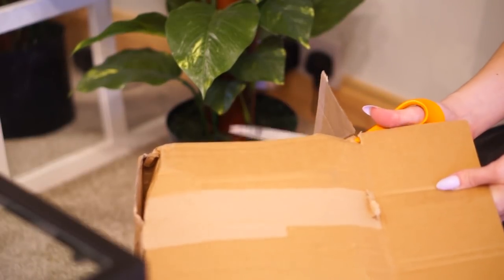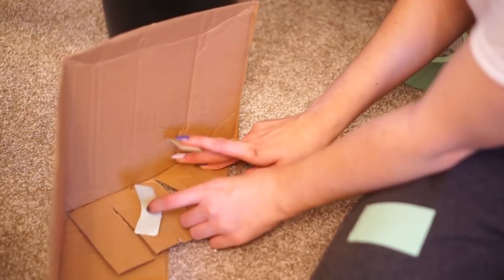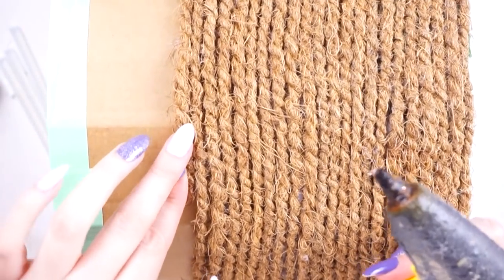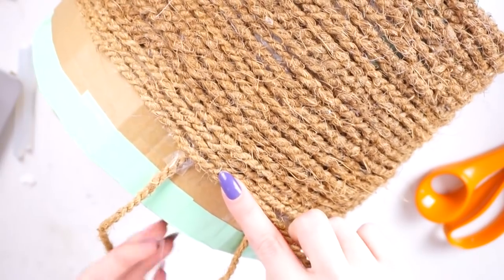DIY BOHO PLANTER BASKET *TRASH TO TREASURE* #2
Hello everyone! Thanks for joining me again, so happy ahhhhhh!

Today i wanted to show you how i made this boho inspired basket which i am using as a planter for my faux tree in my living room! this planter basket was made entirely from a cardboard box, some duct tape, hot glue and some budget coconut rope!

This entire project cost me just £1.99 as I already had the box, duct tape and hot glue in my craft room! The rope was actually from Lidl in there gardening section. It was a coir rope pack of 2 bundles, both 15m in length! This was the cheapest rope i could find. I scoured some buildings merchants, craft stores recently and Lidl came throuuuuugh!

I think this basket would be plenty strong enough to house some light weight bits in and function well. I can lift my tree up with the basket handles but, i don't think it would stand the test of time that way so... i think its best to not use this method if you was intending to be lugging heavy stuff around in it but, it works brilliantly as a planter!!

Thanks so so much for joining me today! I really appreciate it!

Chelsey xx